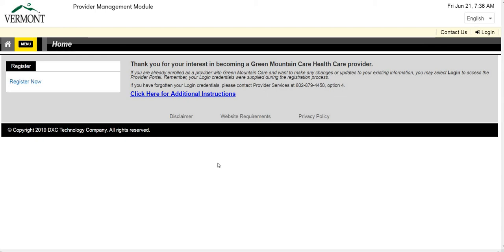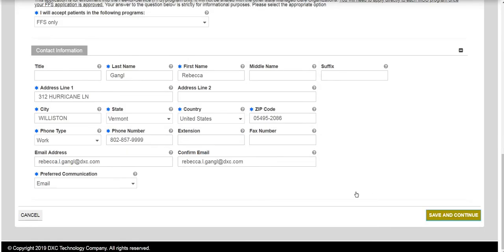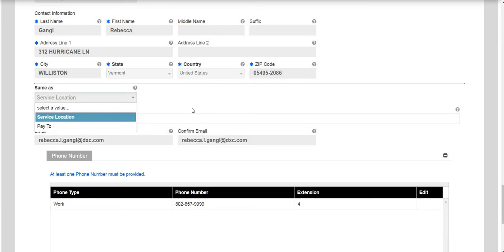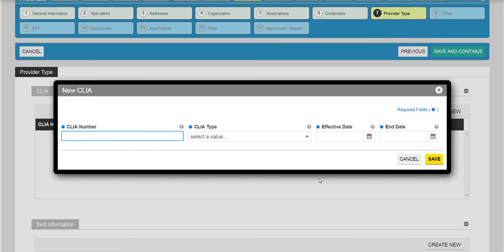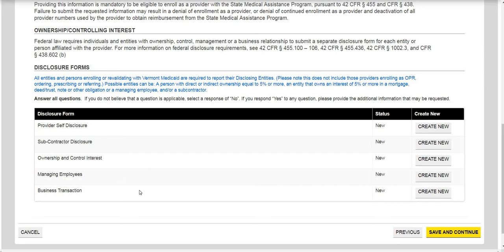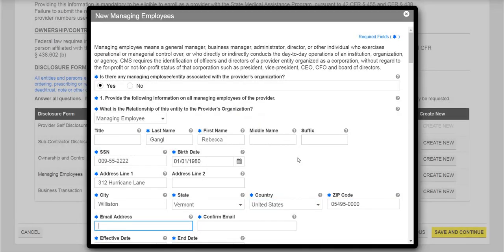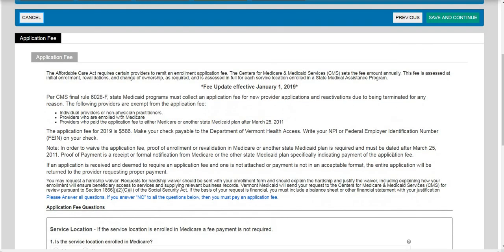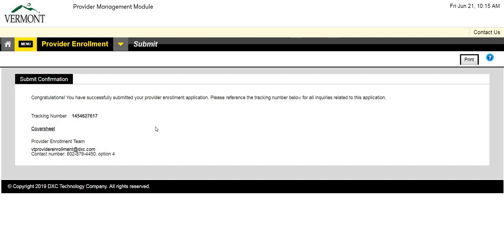Facility 6 24 2019 10 28 49 AM